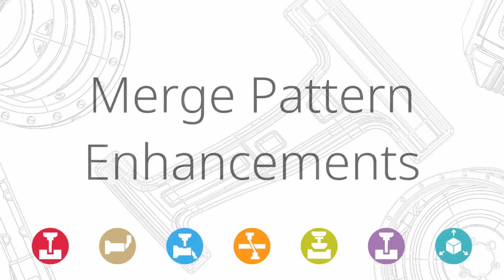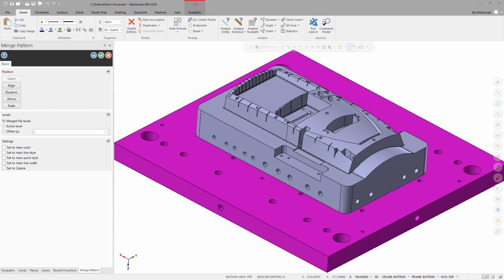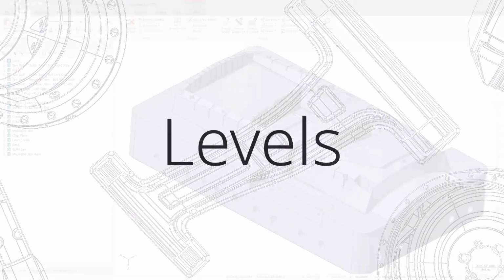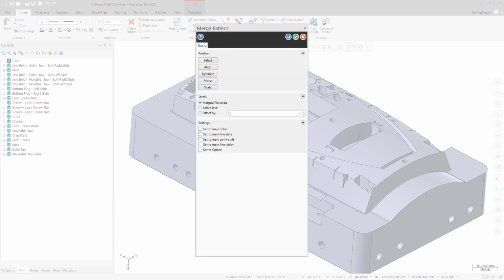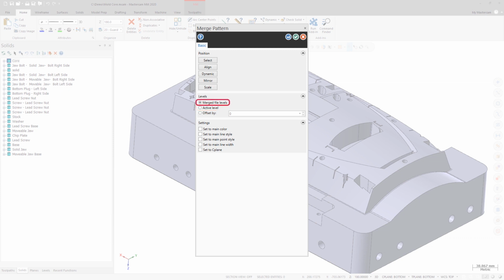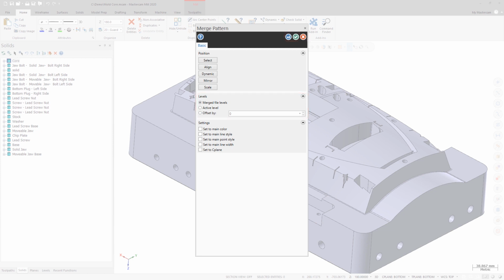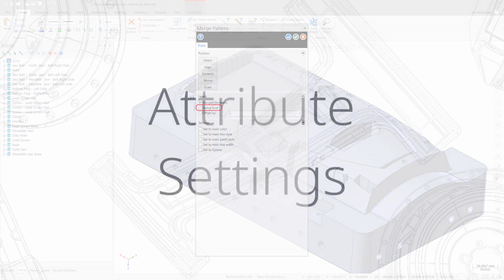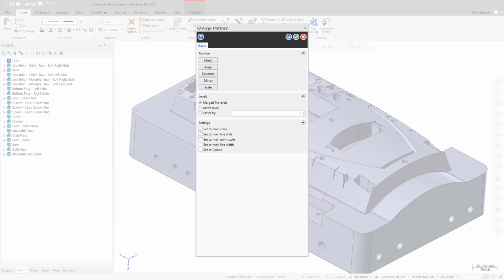What's New in Mastercam 2020 | Merge Pattern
MasterCAM 2020
The Merge Pattern function (accessed by selecting Merge on the File tab) has been improved for Mastercam 2020 giving you more control over position, levels, and attribute settings.
Cung cấp bản quyền phần mềm MasterCAM
Đào tạo phần mềm MasterCAM
Tạo post processor MasterCAM
Thanks !